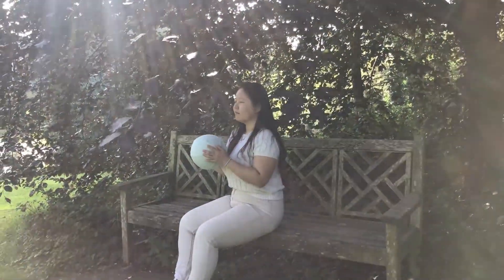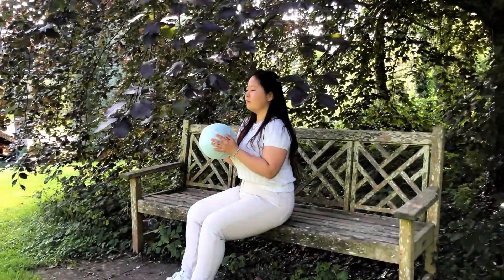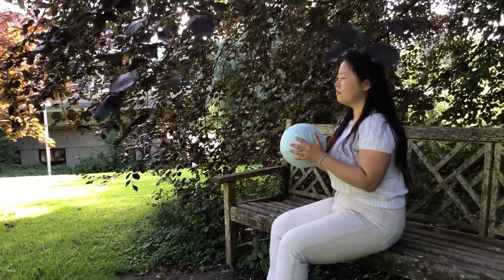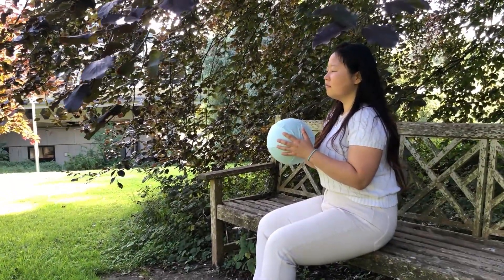The shape-shifting ball that supports mental health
Alexz Farrall, a PhD student, has invented a soft ball that 'personifies' breath, expanding and contracting as a person breathes in and exhales. This ball is meant to keep users focused and to help them regulate their emotions by giving them a tangible representation of their breath.

With special thanks to the supervision team Jason Alexander, Ben Ainsworth, and Pamela Jacobsen as well as the funders The Centre for Digital Entertainment (EPSRC award EP/G037736/1) and FORCE-UI, European Research Council (ERC, grant num. 853063).